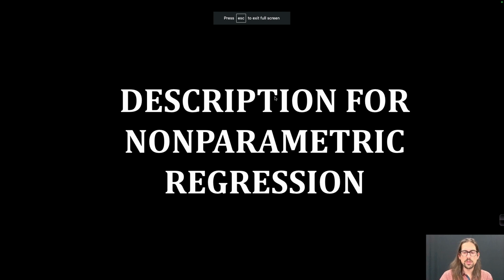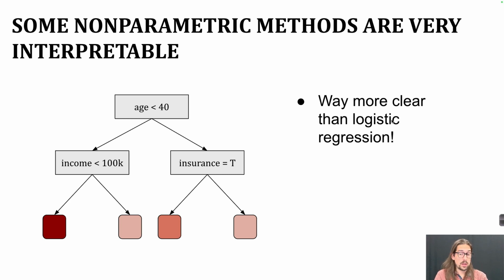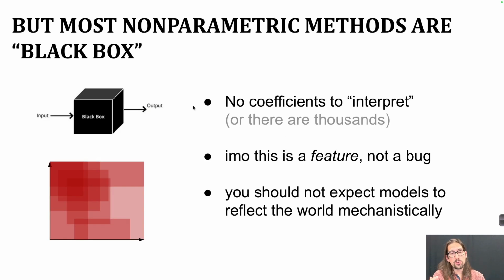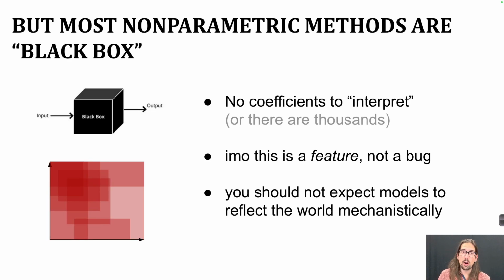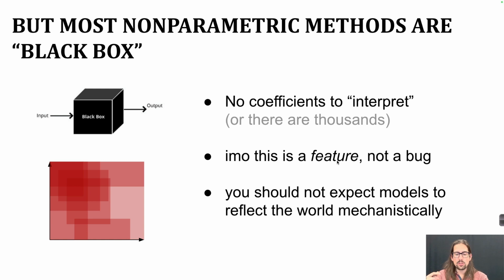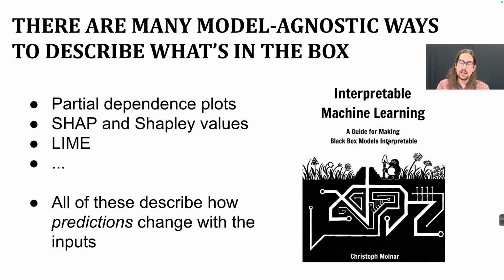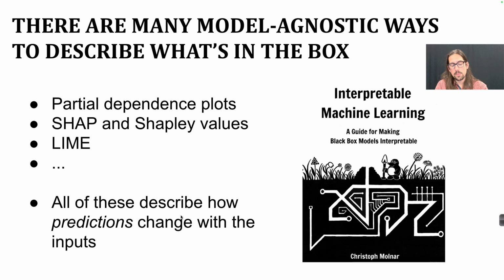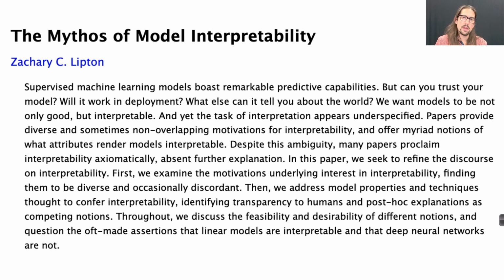Lecture 14.4: description for nonparametric regression